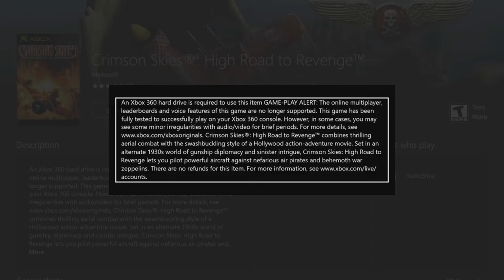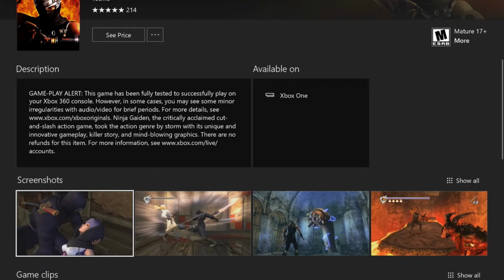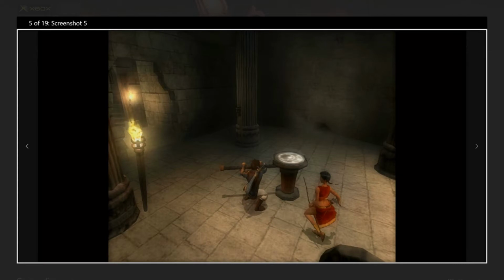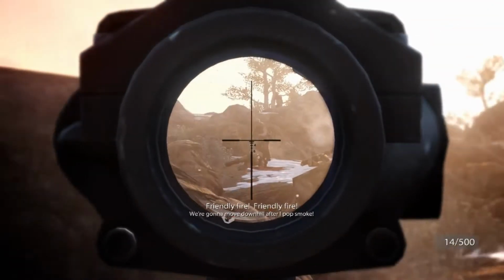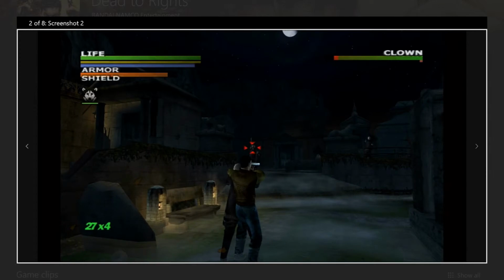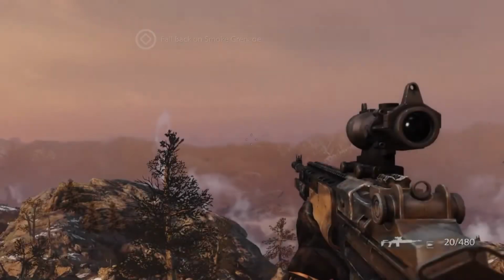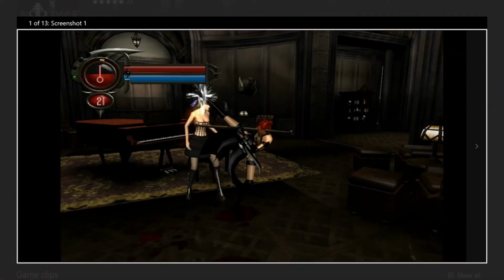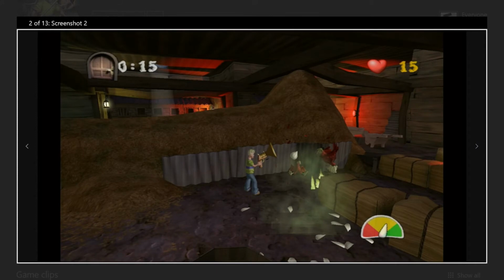Xbox One Backwards Compatible Game List - Every Original Xbox Game On Xbox One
What original Xbox games work on Xbox One? I've compiled a full list of every backwards compatible Xbox game playable on Xbox One. What old xbox games would you like to play on Xbox One, Xbox One Slim, and Xbox One X? :)

Game List:
Black
Bloodrayne 2
Crimson Skies
Dead to Rights
Fuzion Frenzy
Grabbed by the Ghoulies
Neowave: The King of Fighters
Ninja Gaiden Black
Pirates!
Prince of Persia
Psychonauts
Red Faction II